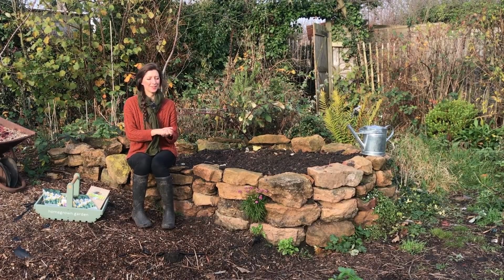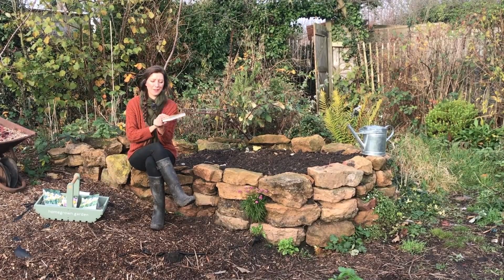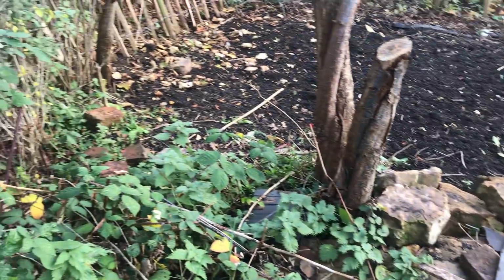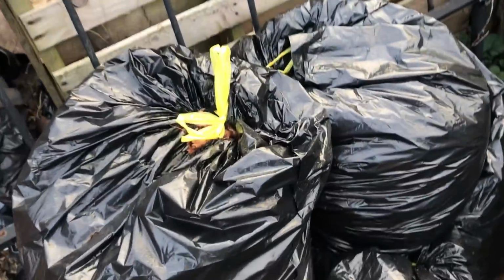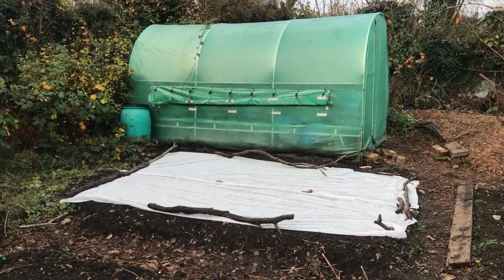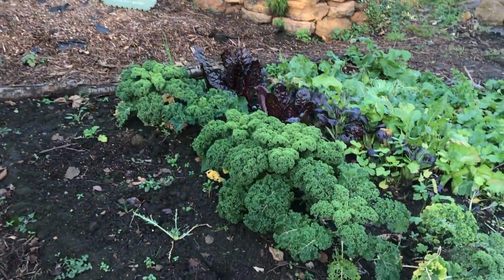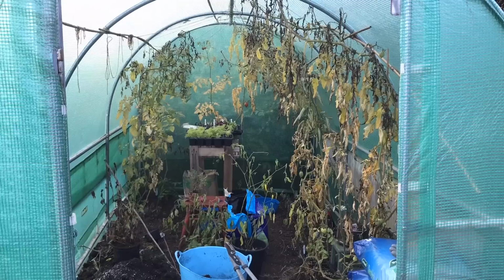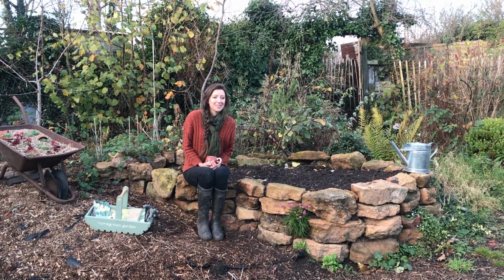November Allotment Garden Tour 2018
Join me on a new tour around my allotment garden to see how it's looking before we head into winter! In this month's video I also announce the giveaway winner and complete a few more jobs on the plot.

Follow my other channels for more regular updates.